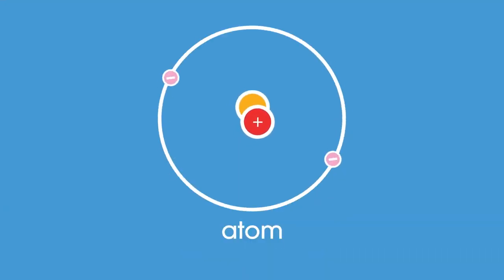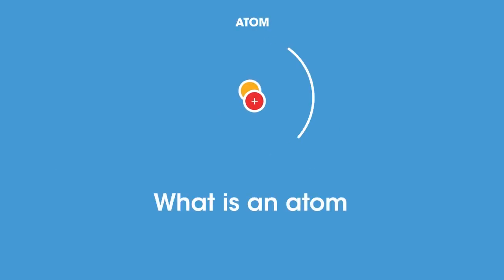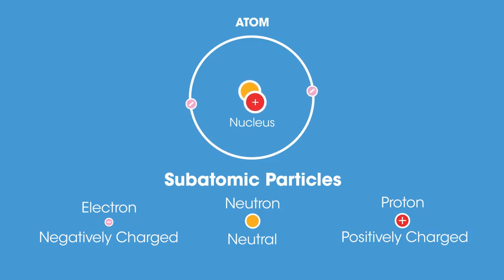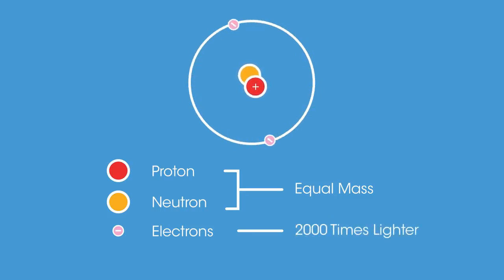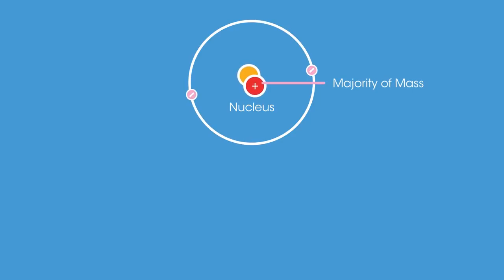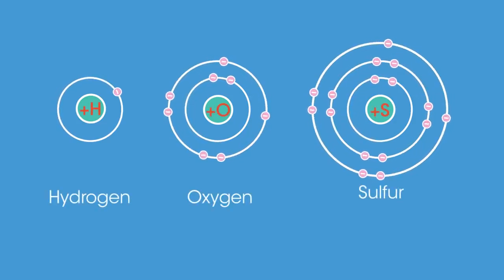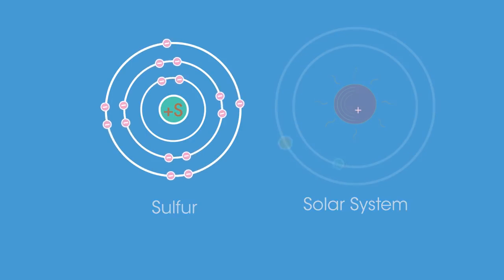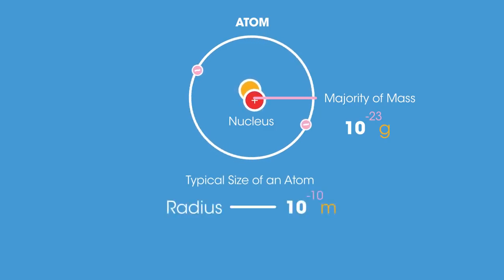Atom introduction_Matter_Physics_720p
Hello ! Smart e-Education